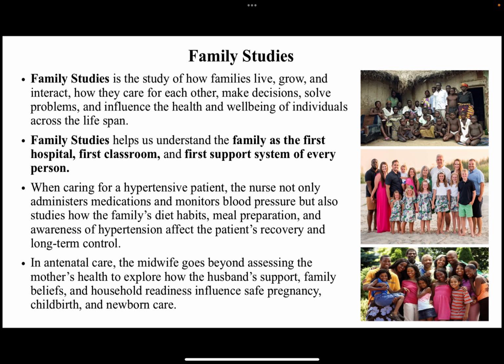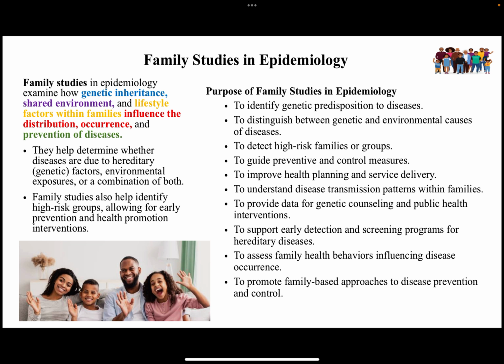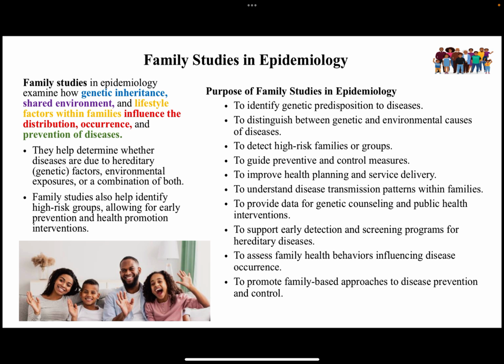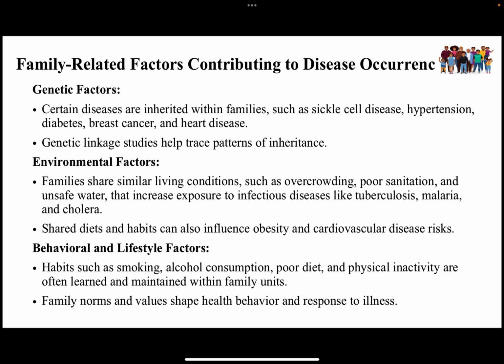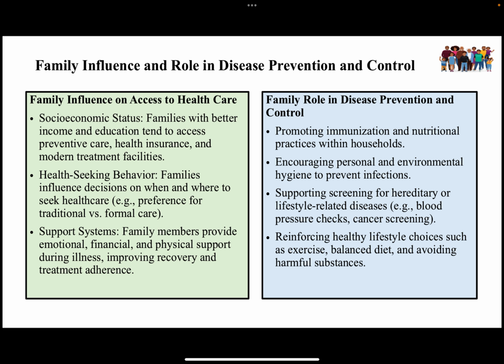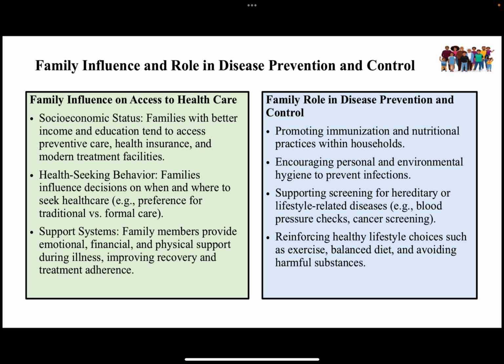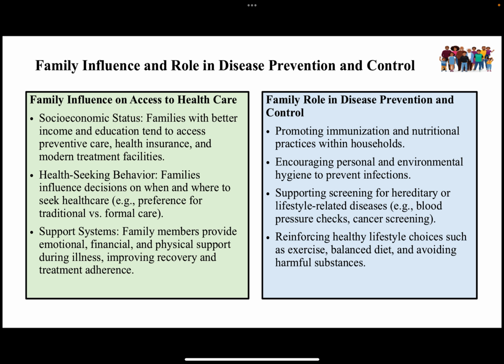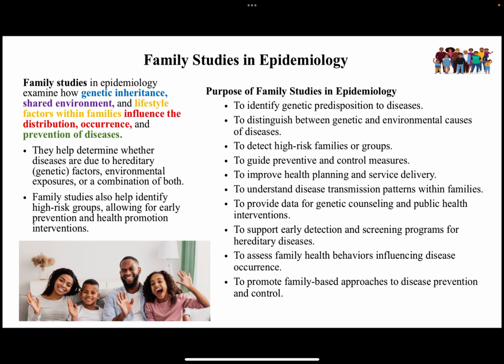FAMILY STUDIES IN EPIDEMIOLOGY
Family-Related Factors Contributing to Disease Occurrence
Family Influence and Role in Disease Prevention and Control